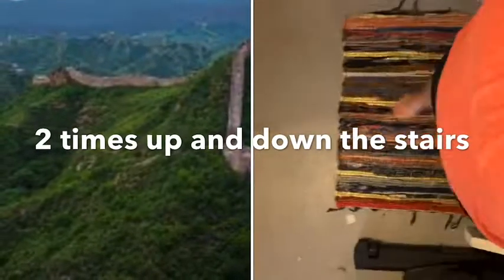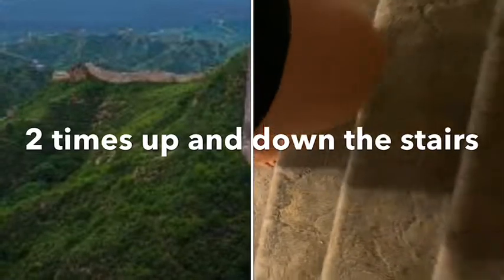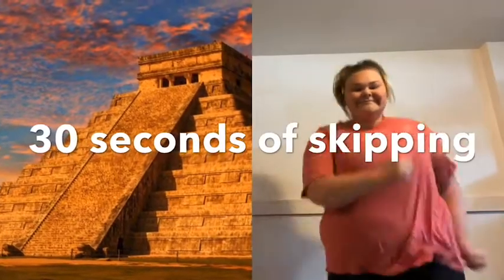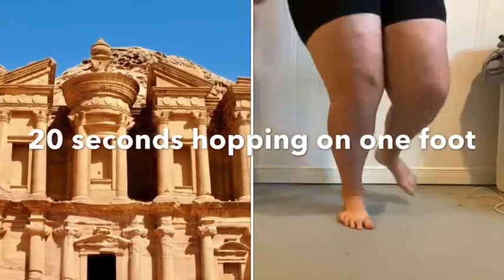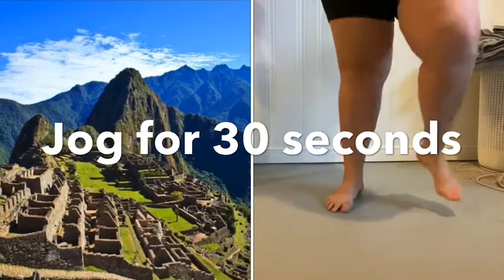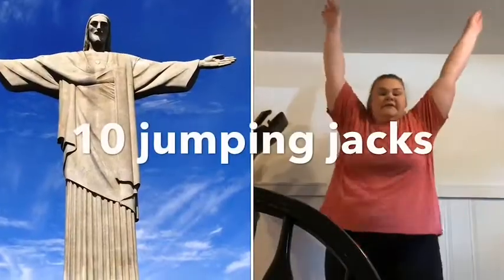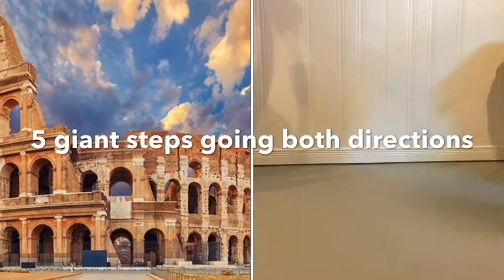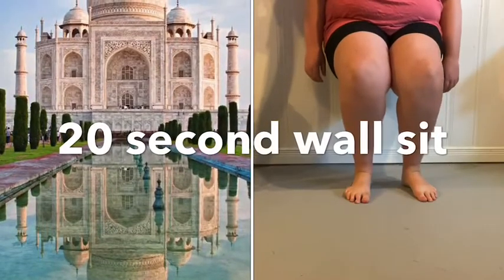Week 1: Around the World Activity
7 wonders of the world circuit work out, no equipment needed!